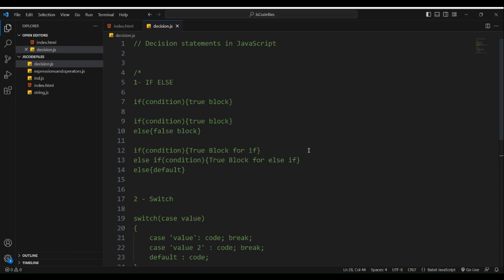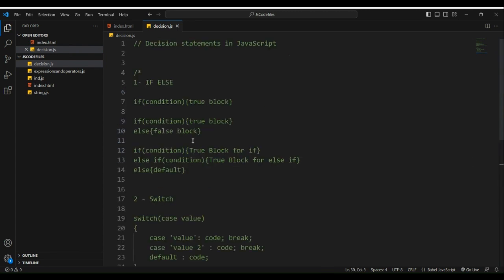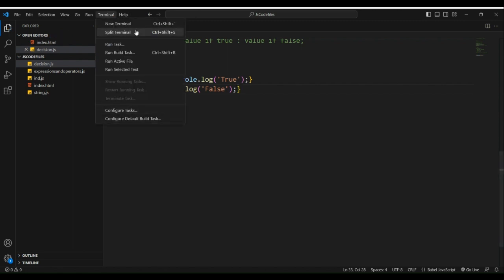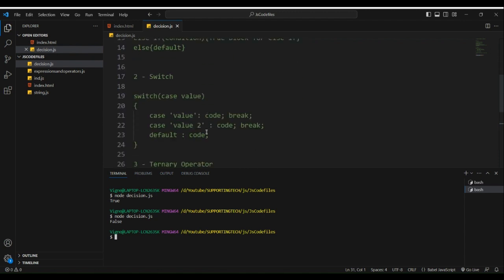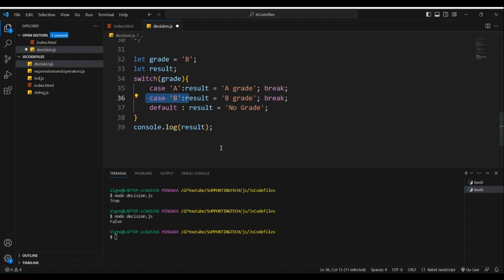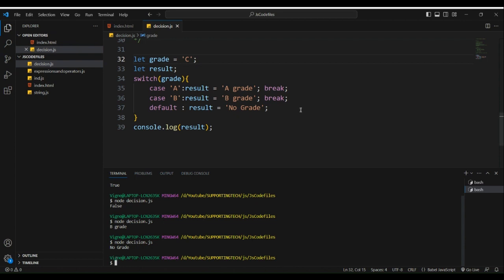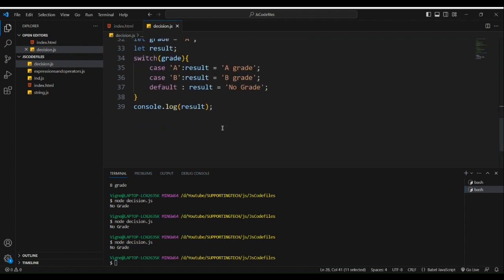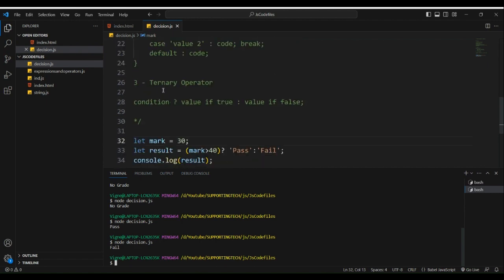JAVASCRIPT DECISION STATEMENTS(10)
Learn all about Decision statements in javascript.

PROBLEM SOLVING

JAVASCRIPT - BASICS